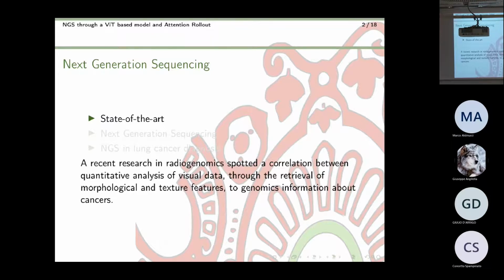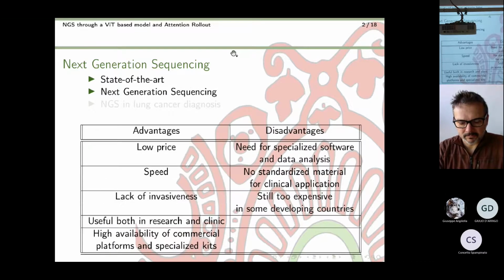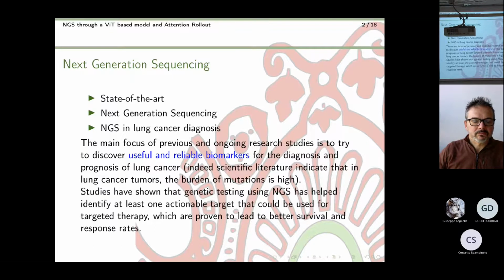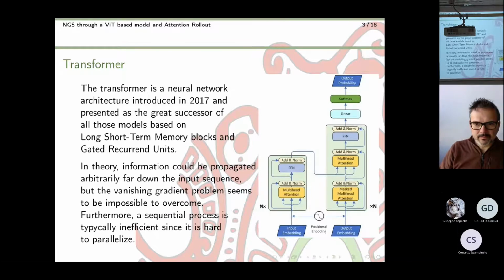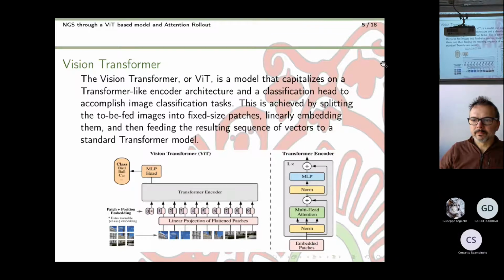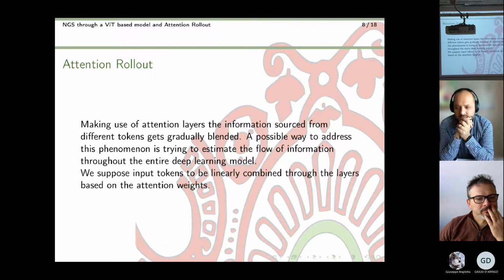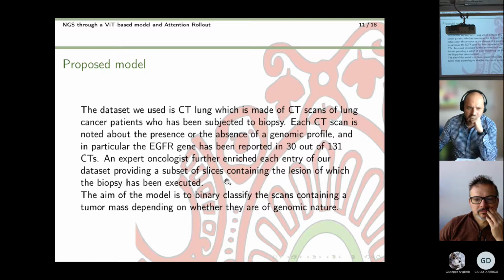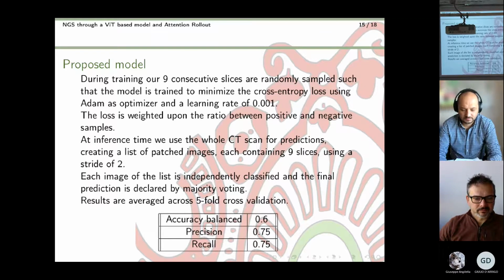Next generation sequencing through a ViT based model and attention rollout (Andrea Virgillito)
Mercoledì 23 novembre 2022, presso l'Aula Magna della Scuola Superiore di Catania, l'Allievo SSC Dott. Andrea Virgillito (Laureato in Matematica) ha brillantemente conseguito il Diploma di licenza di 1° livello nella Classe di Scienze Sperimentali della Scuola Superiore di Catania, discutendo la tesi dal titolo "Next generation sequencing through a ViT based model and attention rollout" (Relatori: Chiar.mo Prof. Concetto Spampinato, UniCT; Controrelatore: Chiar.mo Prof. Marco Aldinucci, UniTO).

Abstract. Nowadays the implementation of Natural Language Processing applications - such as translations, document summarization or even biological sequence analysis - has become strictly related to the well-know Transformer deep learning model architecture. This design has been repeatedly confirmed as the standard approach, which should be always kept in mind when dealing with a certain class of tasks; despite its huge potential in the aforementioned cases the applications of Transformers is not to be thought restricted to NLP as it may be exploited in the domain of Computer Vision as well. Indeed a quite recent paper titled "An image is worth 16x16 words" further investigates the versatility of the mentioned architecture by proposing the Vision Transformer model. When the Vision Transformer model is trained on large datasets and then transferred to multiple average image recognition benchmarks (ImageNet, CIFAR-100, VTAB, etc.), it is capable of surpassingly dealing with image recognition and also handling the competition against the leading edge convolutional neural networks. Another merit of the Vision Transformer is that of being essentially cheap to train. Although a Transformer does not exploit the typically used image-specific inductive biases (i.e. spatial relations between features) it should be noted that it might implement its own ways to take them into account. The experiment documented in this work is a Vit Transformer based model designed for medical images classification and specifically for next generation sequencing in lung cancer diagnosis.